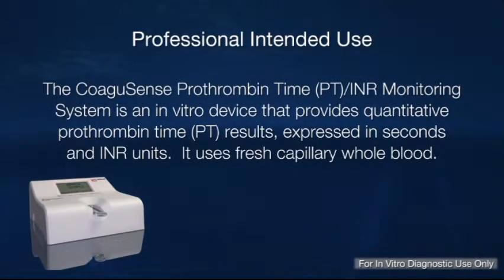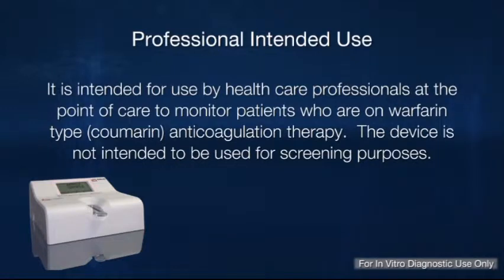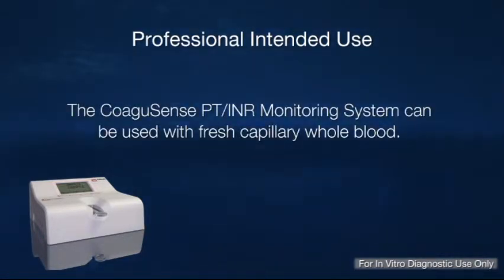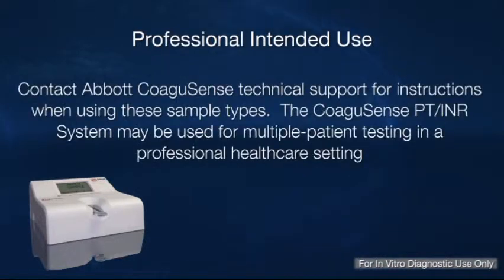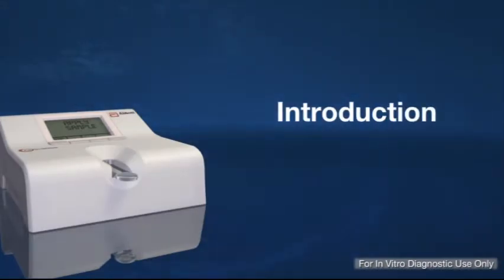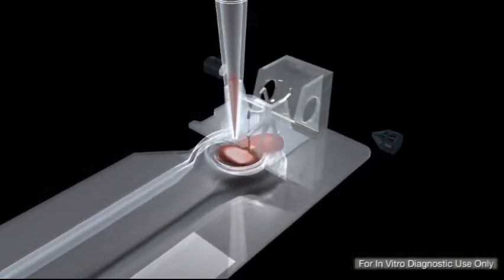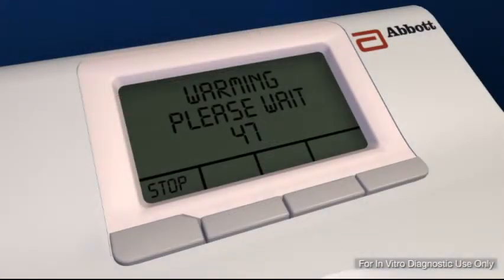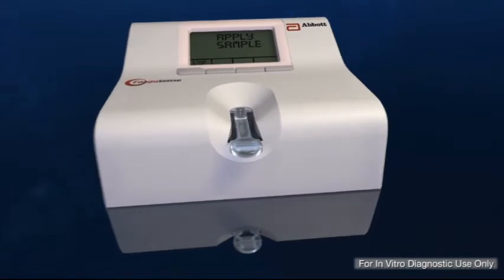CoagSense INR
A short introduction to the CoagSense INR analyser supplied by Point of Care Diagnostics (POCD).